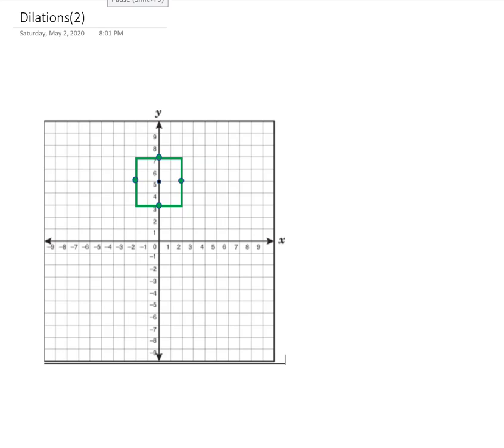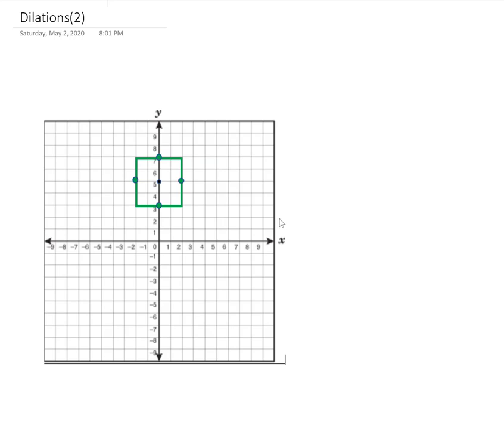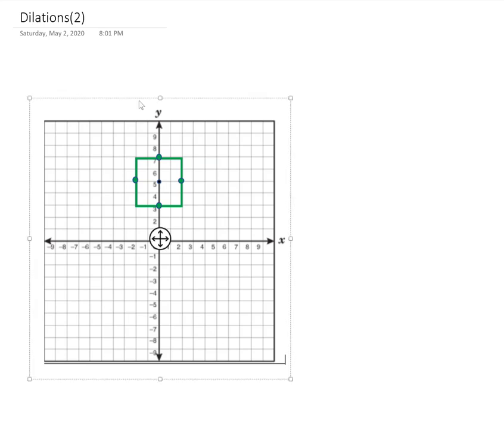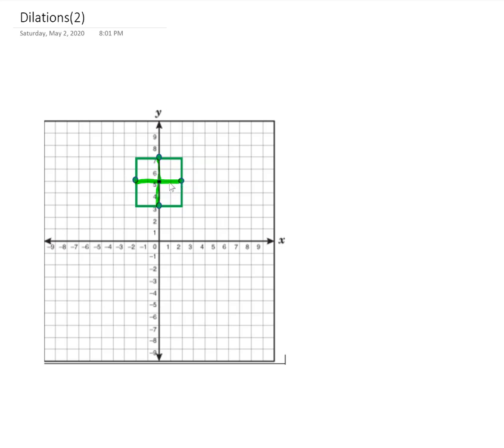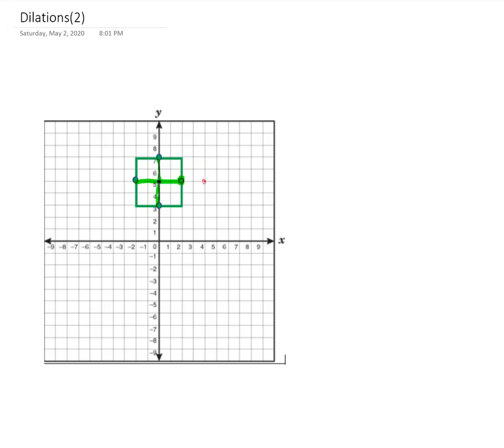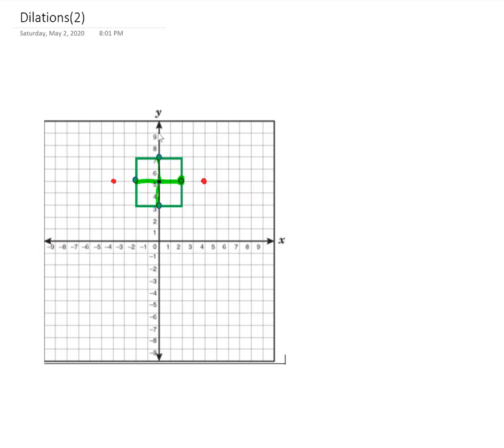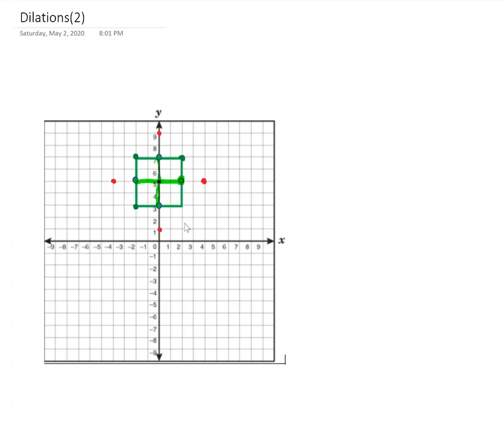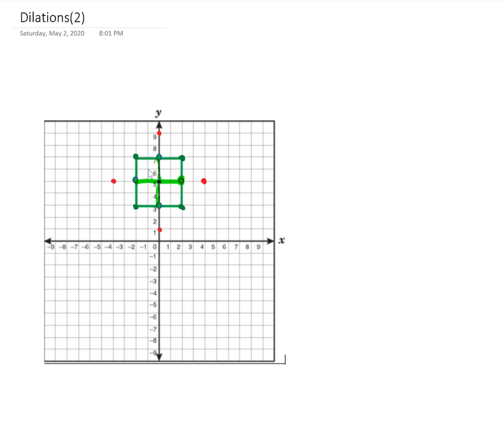May 4 class notes, page 4, dilations